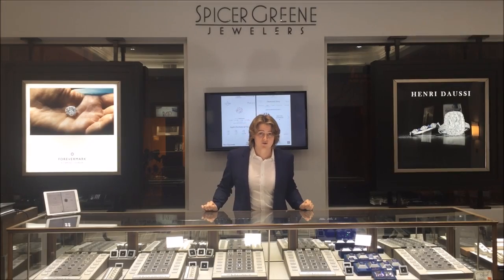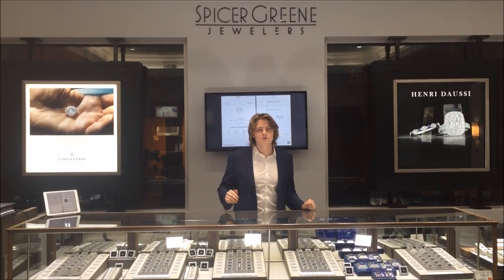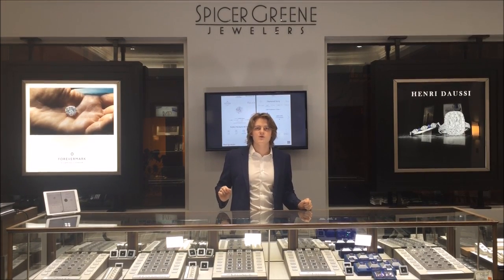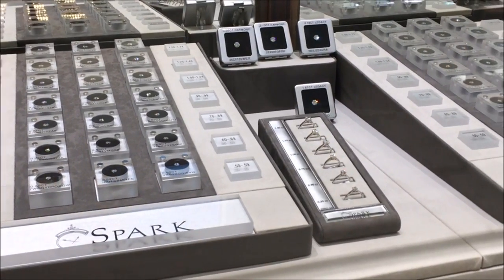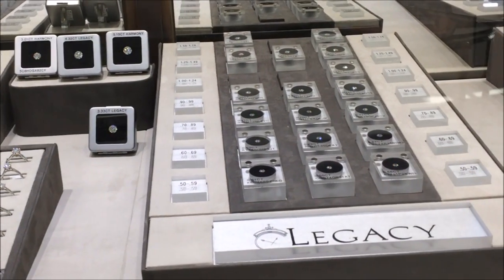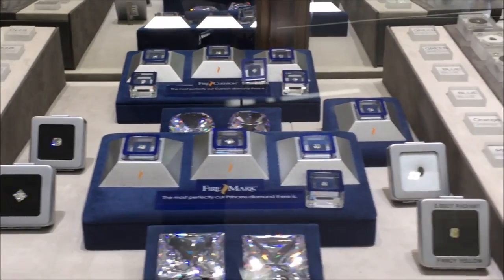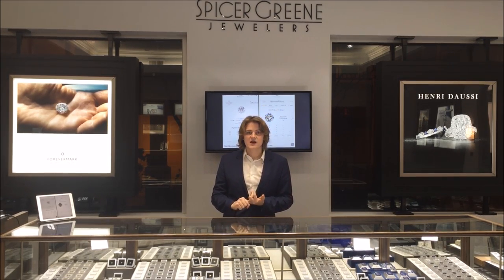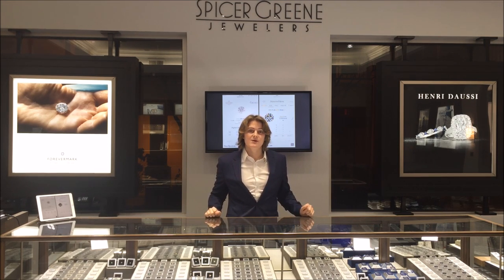Diamonds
Introduction to Spicer Greene Jewelers